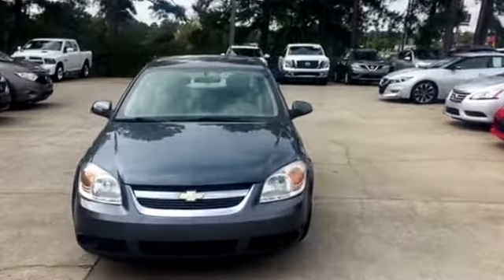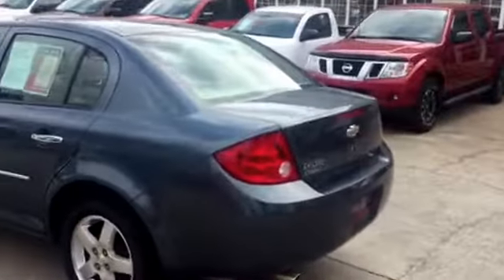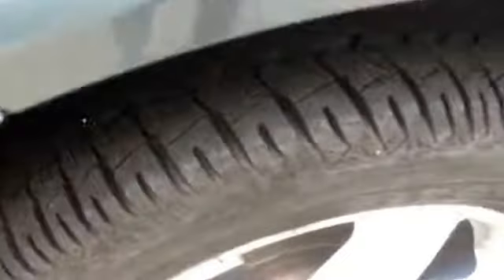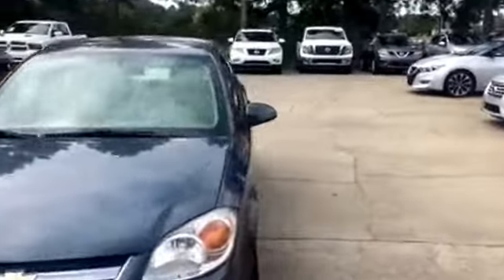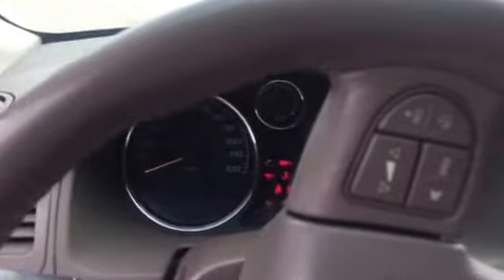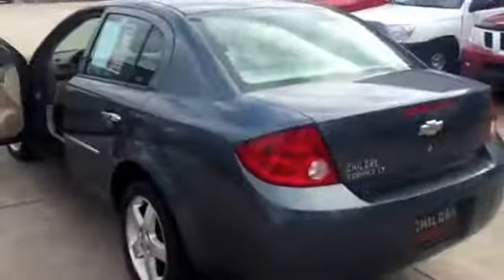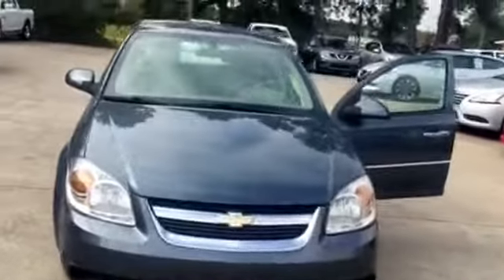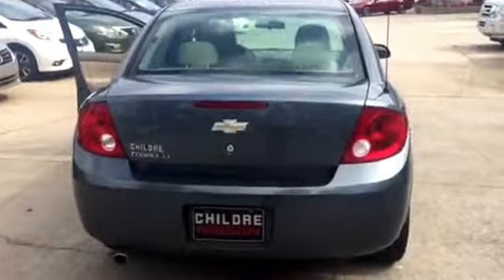Tammy your 2005 Chevy Cobalt!!!